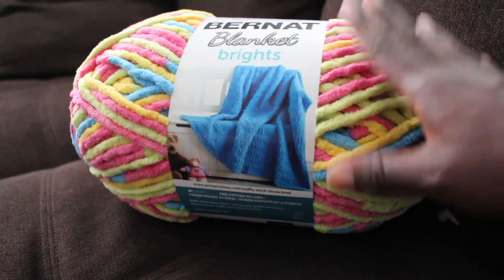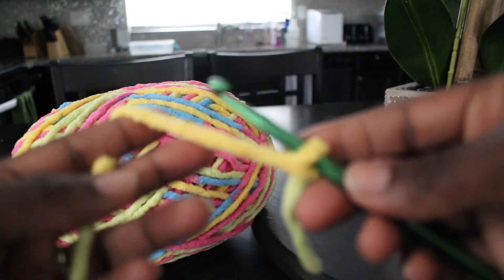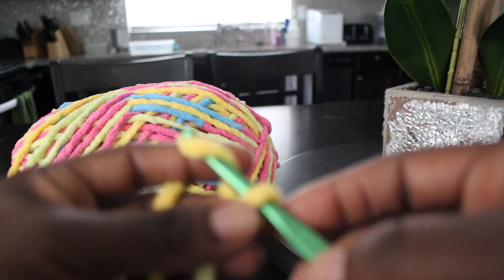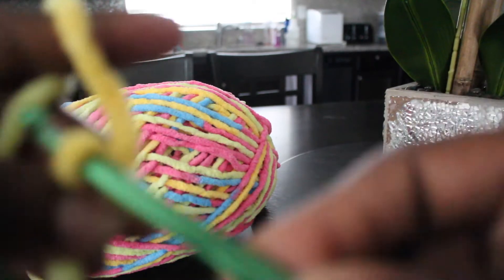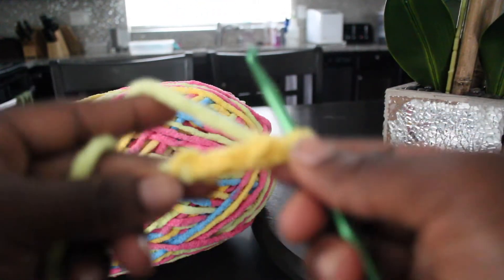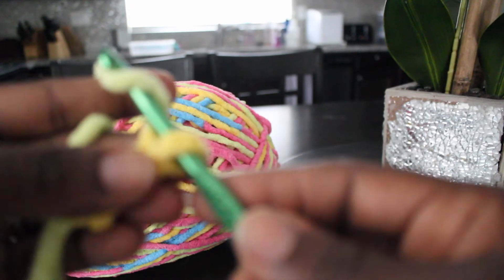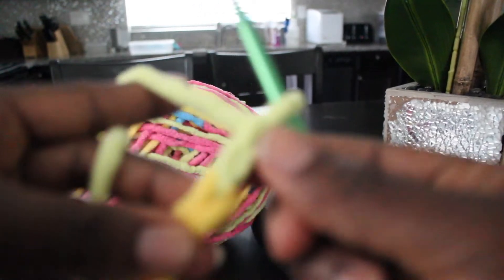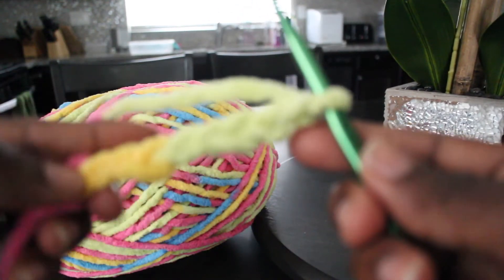My CIRCLE TIME Blanket Crochet Project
I would like to devote more time to creating handiwork (a Charlotte Mason concept!) and get back into crochet. I decided to crochet a blanket for my daughter for circle time.
Resources mentioned in this video
About Me
Hey there, I'm Demetria-Mompreneur,  Blogger,  Author, & Homeschooling Mom of 2 daughters for over 15 years. I offer homeschooling coaching for moms - helping you to start homeschooling and create a sustainable plan for teaching your kids at home.

➡️My Book - Mompreneurs in Heels: A Guide to Passionate, Purposeful Blogging

🌟I also teach your littles over on Outschool- Pre-K circle Time classes!

Have your kids join my Outschool Classes:

From time to time, I will accept sponsorship or other forms of compensation with companies that I truly believe in.  The views and opinions expressed on this vlog are purely based on my personal experience, so be sure to check on these companies for yourself to ensure that their products match what your particular needs are for your family.